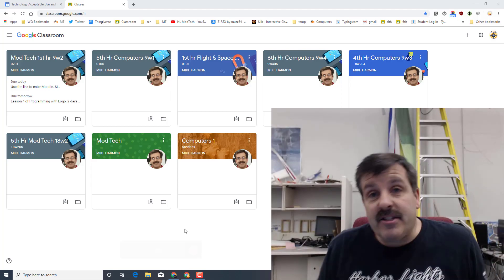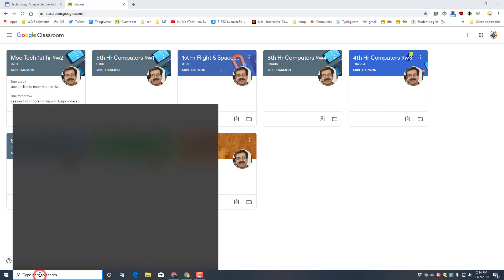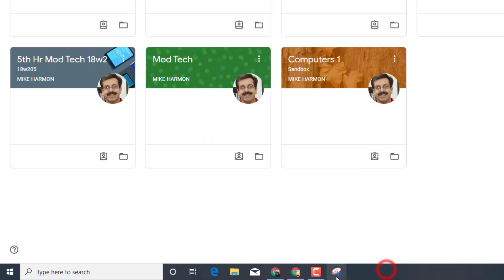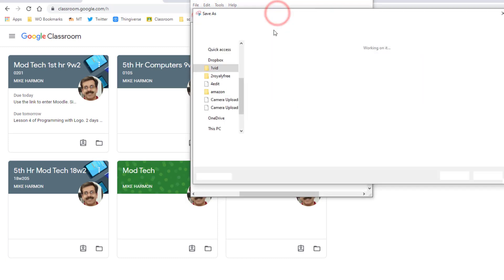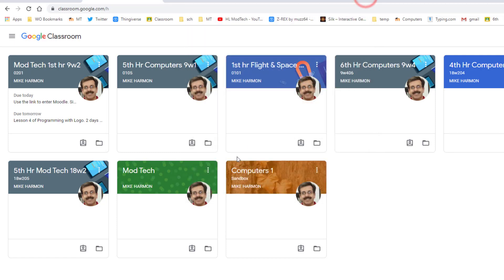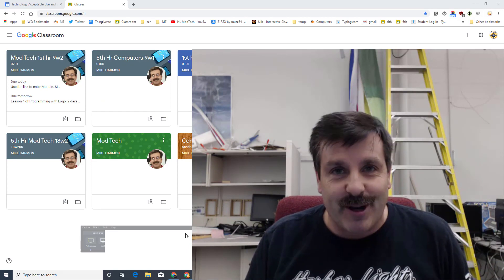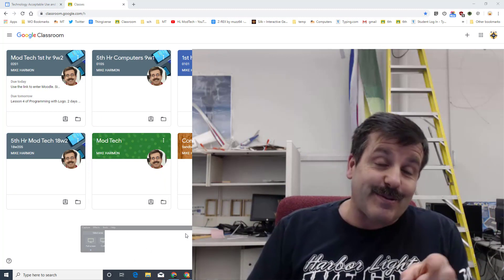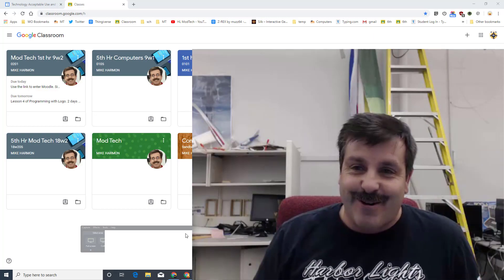Slick Steps to Set up Screenshots with the Snipping Tool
Screenshots are an important part of HLModTech and this is a sweet way to speed them up in class.